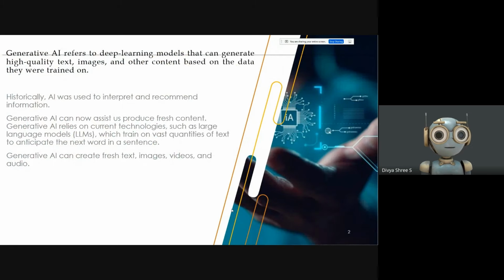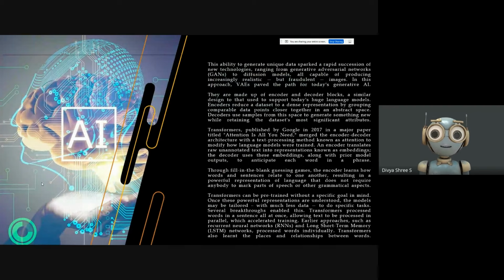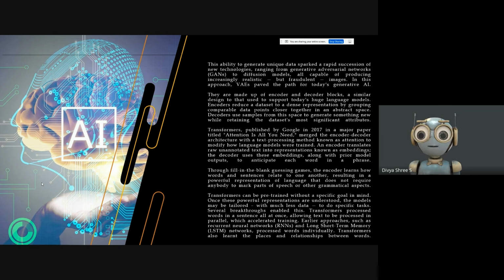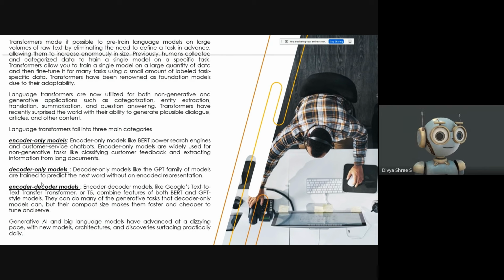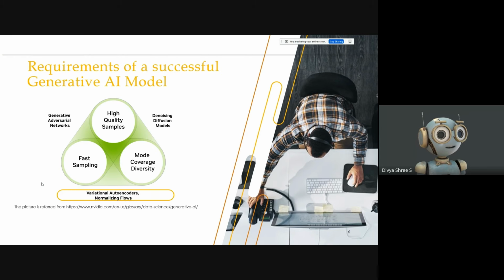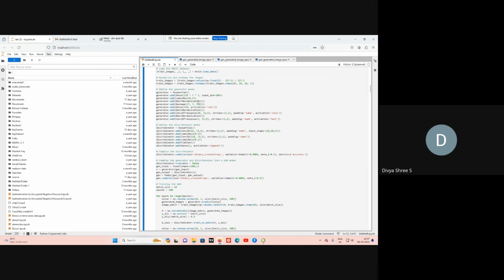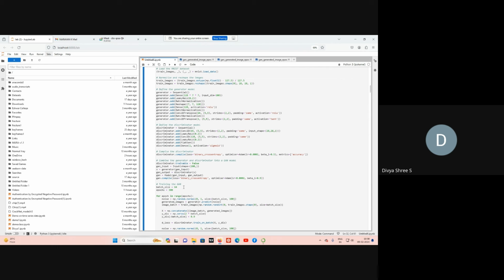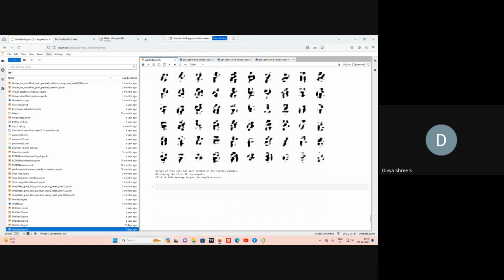Generative AI with hands on session in Python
Generative Adversarial Networks (GANs) are an incredibly fascinating concept in the field of computer science. This approach involves training two models concurrently through an adversarial process. The first model, known as the generator or "the artist," is tasked with learning how to generate images that closely resemble real ones. On the other hand, the second model, known as the discriminator or "the art critic," is trained to distinguish between real and fake images. As the training progresses, the generator continually improves its ability to create realistic images, while the discriminator enhances its capacity to differentiate between real and fake ones. Eventually, this process reaches a state of equilibrium, where the discriminator is no longer able to discern the authenticity of the images.